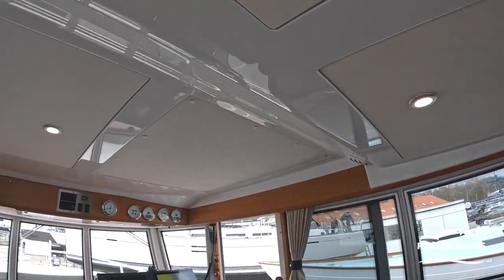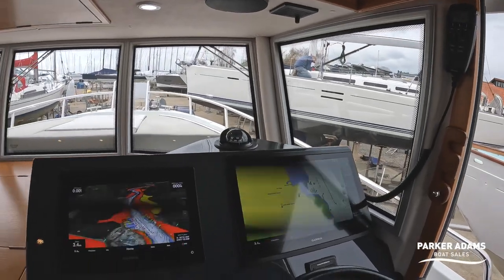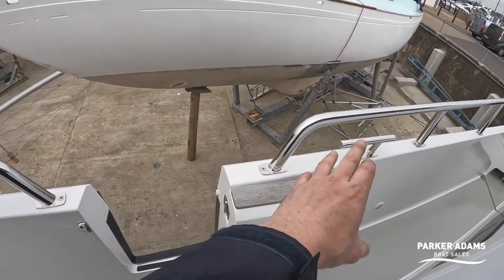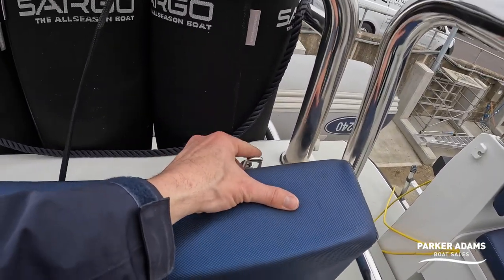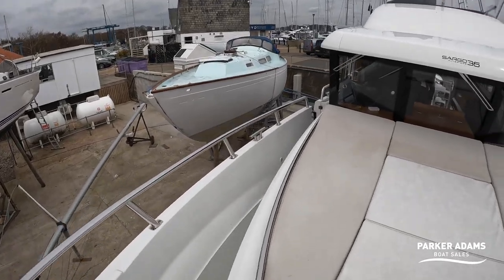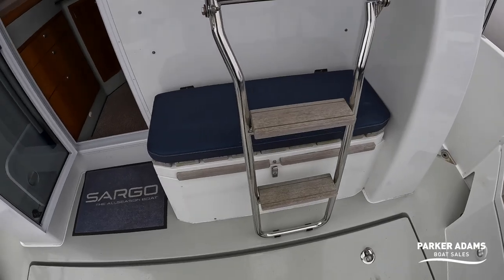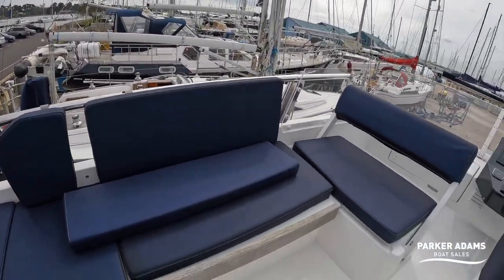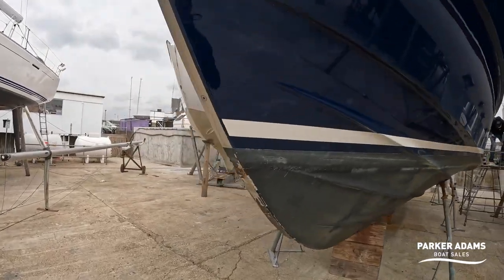Sargo 36 Flybridge Cruiser! The go anywhere brand brings us this stunning model - So much space!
A stunning blue Sargo 36 Fly launched in 2021 with twin D6-340 engines on low hours. Now lying out of the water in Hamble. Razor sharp handling, light, responsive despite her weight - the Sargo 36 Fly is a robust, solid boat that will take you anyway. She is available from Parker Adams at £470,000

• Hand laminated GRP

• Grey hull & roof edge. White water lines

• 40mm stainless steel rails on deck

• 30mm stainless rails on roof, cabin back & foredeck

• 8 Heavy duty stainless steel cleats

• Stainless steel keel protection

• 6 fenders, fender socks, fender basket & 4 mooring lines

• Folding swim ladder

• Step on inside of deck at the sidedoors

• Swim platform with teak inspection hatch for stern drive

• Heavy duty D rubber around the boat and swim platform

• Frameless windows to wheelhouse; sides tinted

• Electric engine hatch

• Single level non skid deck for easy handling

• 4 Benches with storage behind wheelhouse

• Teak on aft deck benches and between rails in bow

• Storage for lines and anchor in bow locker

• Hull divided in 2 watertight sections

• Carpets

• Insulated outer walls in wheelhouse and cabins

• Hullsides and stringers filled with foam

• Textile ceiling roof panels

• Blue textiles

• Laquered Scandinavian technical teak interior

WHEELHOUSE

• 2 side doors with lock and ventilation mode

• Door in rear of wheelhouse and opening rear window

• Large sofa and passenger chair

• Offshore chairs also slide front-back

• Table by the L-sofa, with integrated bar cabinet

• Storage under galley, chairs, and under roof

• Shelf on the wheelhouse back wall

• Instrument panel under roof; external temperature display

• Galley with sink, hot & cold water and 80 l refrigerator

• Ocean Air blinds in wheelhouse

• Diesel hob, combi microwave

• Defroster with blowers at windshields and wheelhouse

• Diesel heating (5 kw) with outlets in all cabins and heads

• Adjustable steering console in grey colour

• Sargo crockery (3 sizes), cups(6) & glasses(6)

FRONT CABIN

• Double berth (140x200) with LED reading lights & USB outlets

• 3 drawers under the berth with lighting

• Storage lockers on both sides with shelves / clothes rail

• Deck hatch with mosquito net/blackout blind

•2 opening hull portholes

TOILET / SHOWER ROOM

• Large size electric head

• Separate shower area

• Ventilation & opening porthole with mosquito net

MIDDLE CABIN

• Double berth 120 x 200cm & Single berth 70 x 200cm

• Berth infill to make one large bed (220x200)

• OR separate double and single cabins

•Lockers to starboard side + large walk-in wardrobe

• Openable deck & hull porthole

TECHNICAL EQUIPMENT

• Remote for main battery switches in wheelhouse

• Service free batteries (separate start and service)

• Integrated bowthruster (6 hp) with dedicated battery

• LED interior and exterior lights

• Interval wipers with stainless steel double wiper arms

• Fusion RA205 radion/USB/AUX, bluetooth, 4 speakers

• Shorepower with 80 Ah charger + monitoring panel

• Inverter 1600W (360 Ah service batteries)

• 230V outlet in both cabins, galley & head

• USB outlet at steering console, both cabins

• Backlit switches in wheelhouse

• Adjustable steering console with wheel & knob

• Leather covered wheel with knob

• Trim tabs (Automatic)

• Volvo Penta PTA, Power trim assistant

• Volvo Penta trip computer connected to plotter

• Volvo Penta Easy Connect

• 2 x Chart plotter - Garmin 8416xsv, & 8412xsv remote + sea chart

• Holding tank (100 l), level indicator & electrical pump

• External fitting on deck for holding tank pump-out

• Separate fuel tanks + diesel filter with water separator

• Fire extinguisher in engine room + indicator at console

• Adjustable compass

• Remote control searchlight installed at radar arch

• Electric bilge pumps with automatic switch (2 pcs,)

• Chart reading lights

• Boathook behind the wheelhouse

• LED light in engine room

FLYBRIDGE

• Wind spoiler

• Seats for 5 people and sunbed / divan + teak table

• Garmin 8412 chartplotter

• Cushions in blue Spradling + storage box

• Engine, trimtabs & bowthruster displays

• Textile cover for helm chair & instrument console

• Folding ladder to flybridge

UPGRADES ON THIS BOAT

Epoxy primer to hull

'Steel blue' coloured hull

Grey non slip deck

Extra D profile fendering to hullsides

Bow windlass with remote, anchor, chain and warp

Table for aft deck

Sunbed cushion for foredeck

Cushions for external seating

Through hull door to starboard for ease of access and mooring

Fridge in aft deck bench

Twin diesel hob

Shower on aft deck (hot and cold)

Head in aft cabin

Tv in consealed housing in wheelhouse

LED deck, pelmet and floor lights

Saloon infill to make additional double berth

ELECTRONIC NAV

Garmin 8416 xsv chartplotter

Garmin 8412 xsv chartplotter

Depth & temperature transducer

Garmin radar

Garmin 315i VHF

Garmin AIS send & recieve